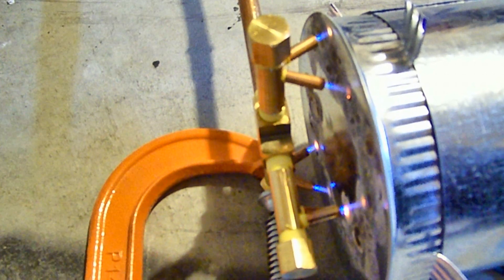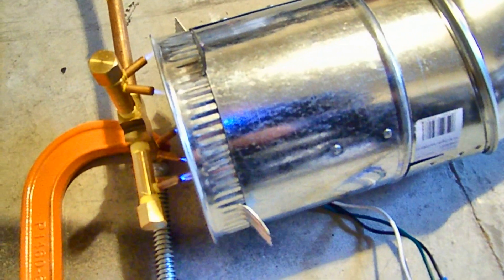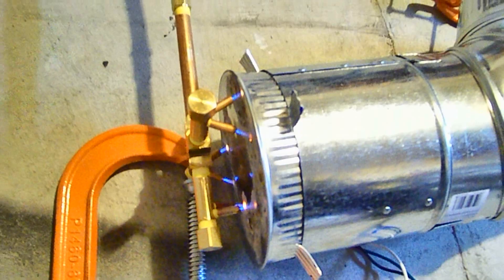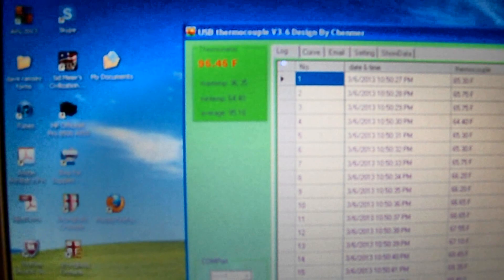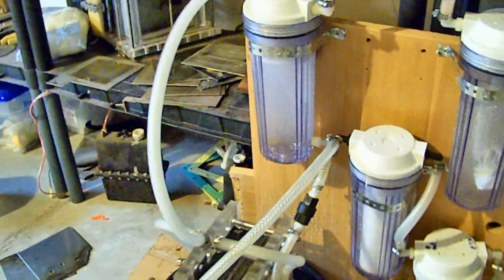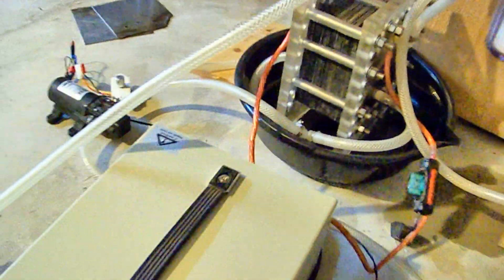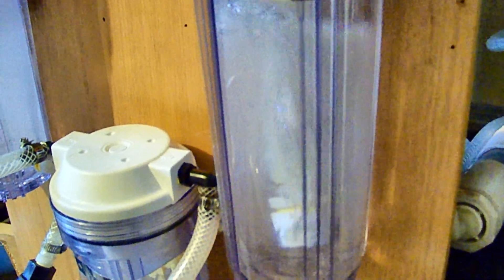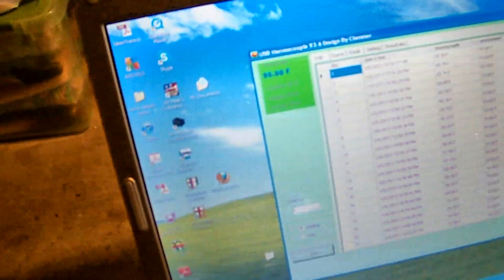H2eat HHO Heater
In this video we are producing H2eat from water, electricity and the unique properties of HHO gas.